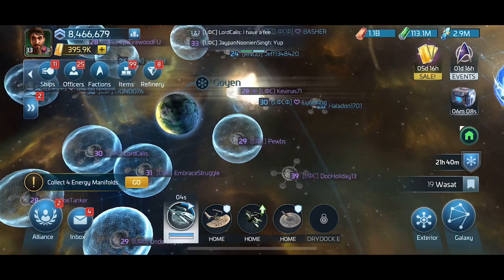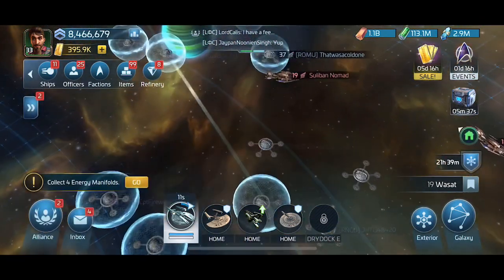PVP Strategy - Server 8 Alliances Clash in Star Trek Fleet Command!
We take a look at one particular PVP battle on Star Trek Fleet Command. It’s often battles like this which make Star Trek Fleet Command truly unique.

APAC - 188 (Unimatrix), 189 (Kahless), 190 (Prosper), 191 (Bloodwine), 193 (Meridor), 193 (Gagh), 194 (Tribble), 195 (Kirom), 196 (Praetor), 197 (Narada), 198 (Mudd), 199 (Four lights), 200 (Darmok)

Fortis Gaming on Star Trek Fleet Command: Server 08

Got a Tip?

Due to the Covid-19 crisis I have limited access to a computer. I’m lucky enough to have the ability to make videos, even in this limited way. Stay safe out there!